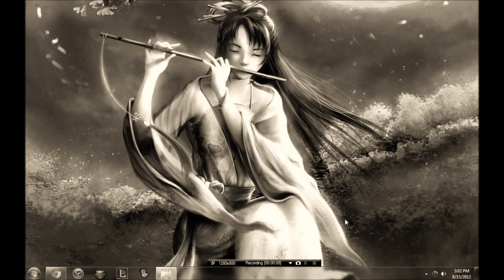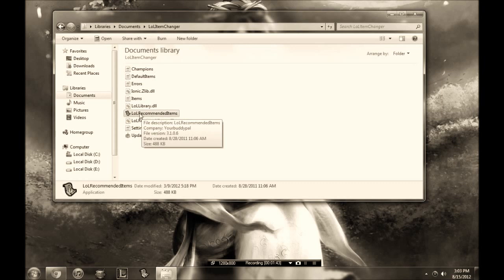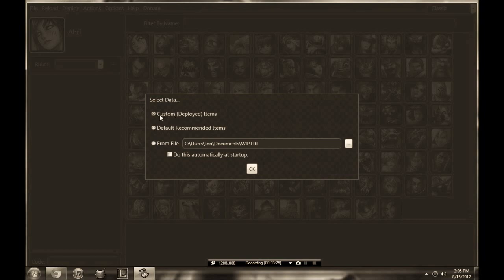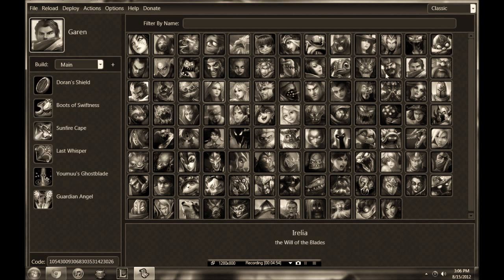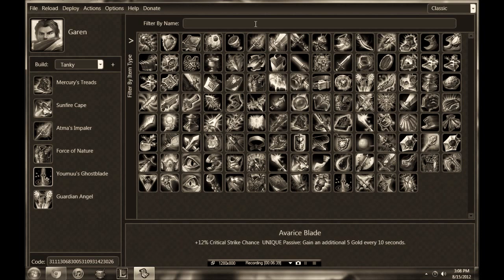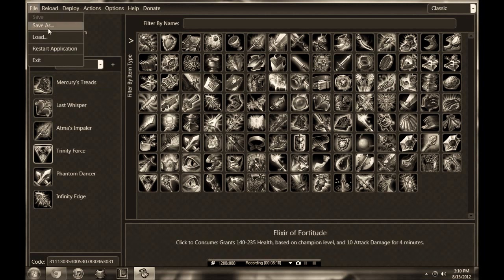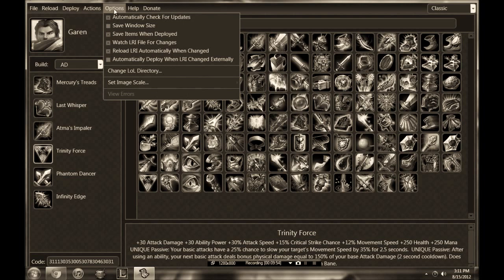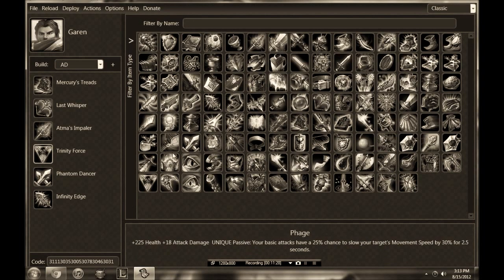IDX Presents LoL Item Changer Tutorial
UPDATE : This Video was for the Season 2 version of LIC. Look to the link below for the Season 3 program!